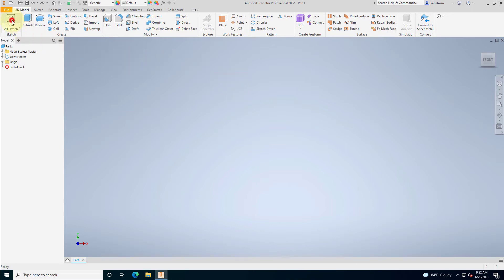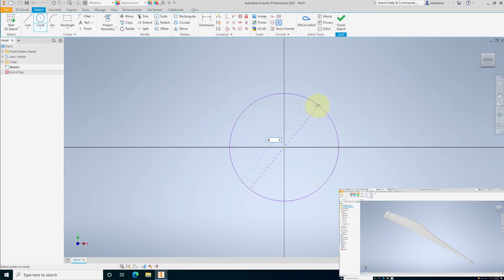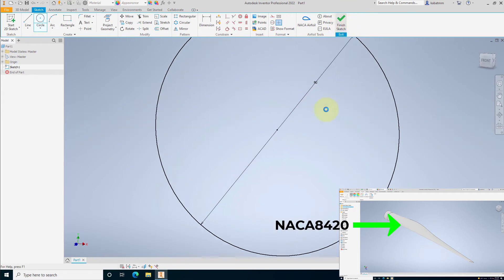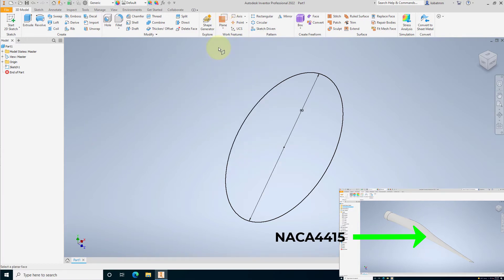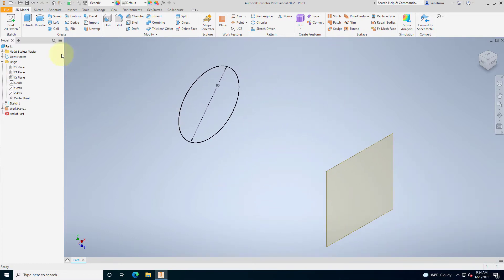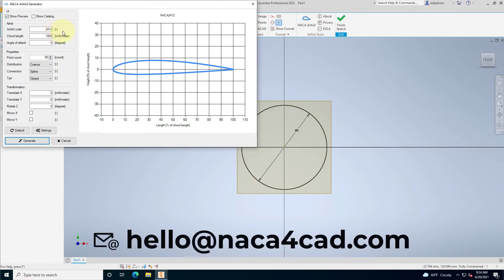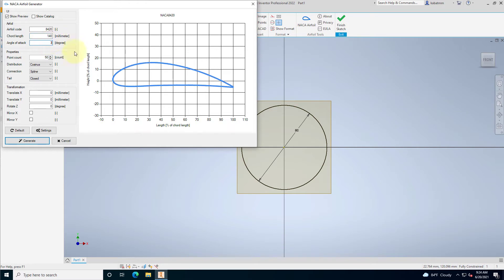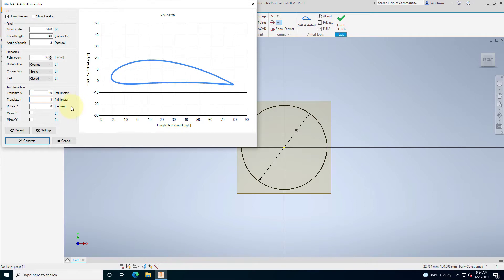💨 Wind Turbine Blade - Autodesk Inventor 2022 & Naca Airfoil Generator (Naca4CAD)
Wind turbine blade made in Autodesk Inventor 2022 and Naca4CAD Airfoil generator. Used foils are NACA 8420, NACA 4415, NACA23112